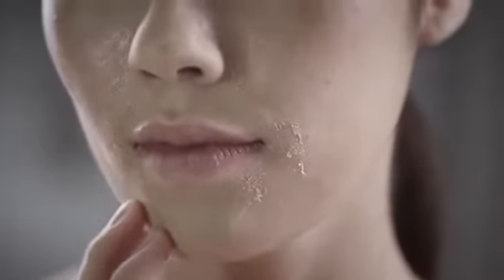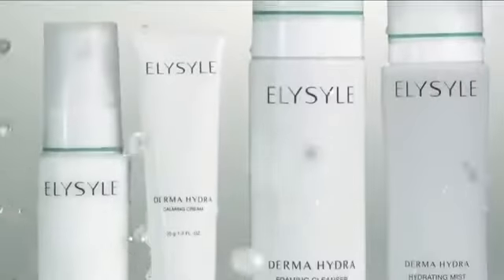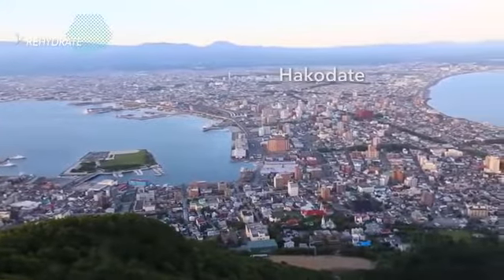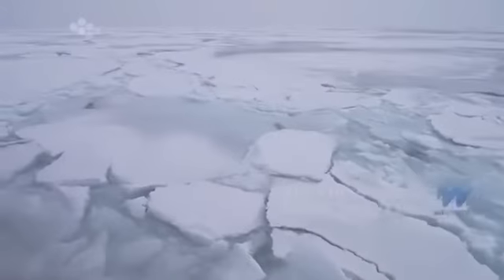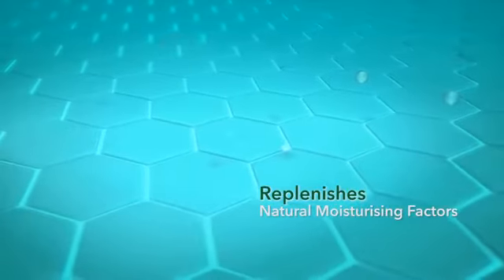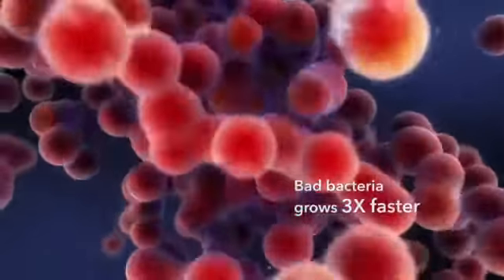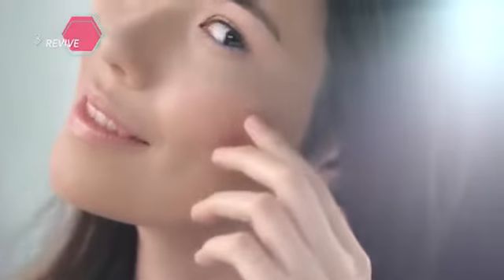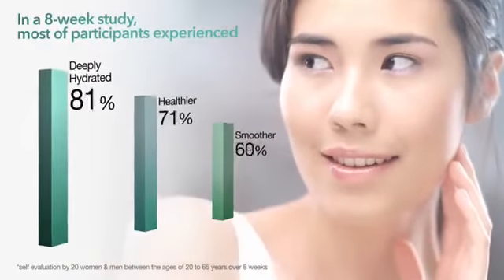Elken - Elysyle Derma Hydra Product Video - Eng